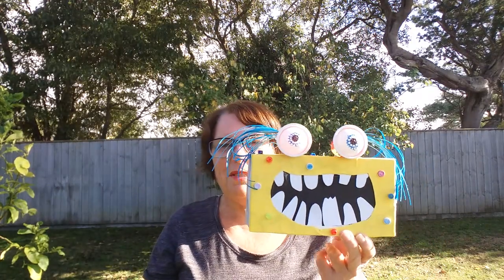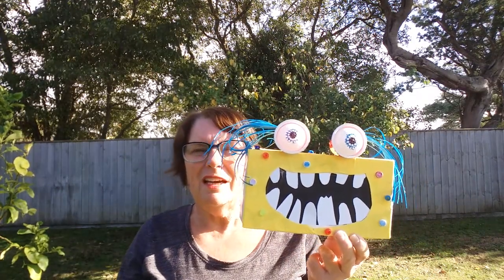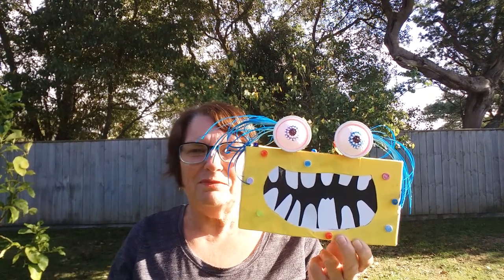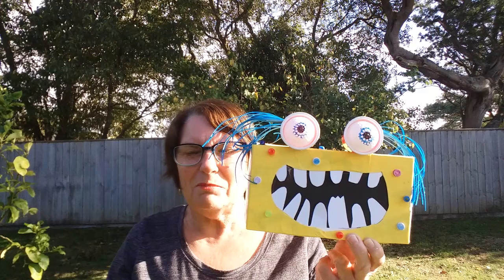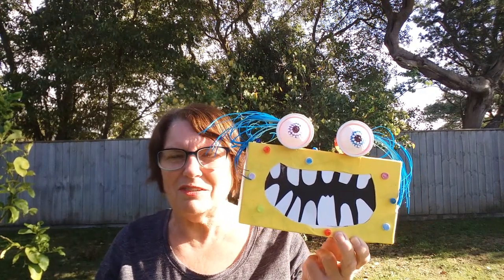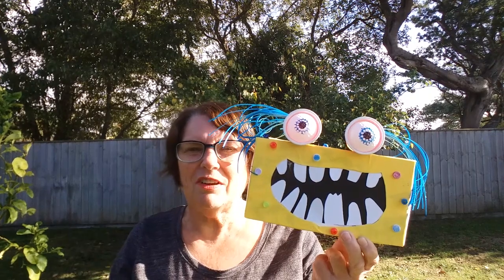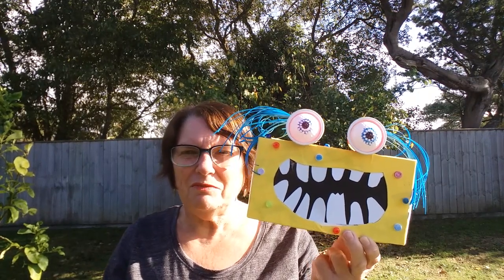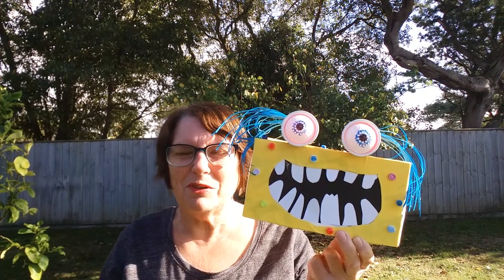Art Club - Box Monster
Val runs our weekly art club at the library, as we can't meet in person she is checking in and showing a simple box monster creation you could try and make at home. If you have a go take a few photos and share to our Facebook Page if you're feeling brave.